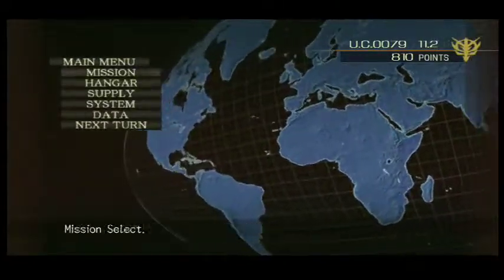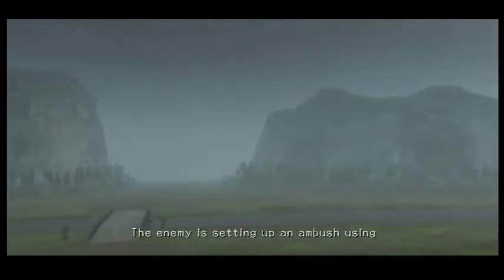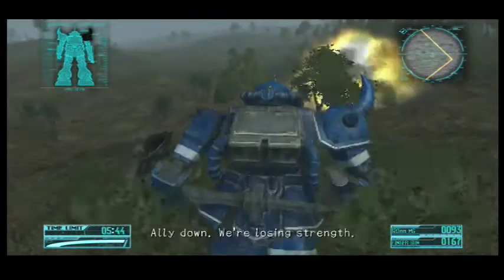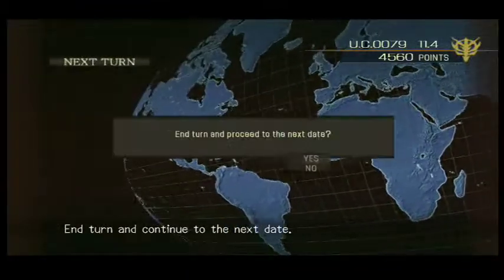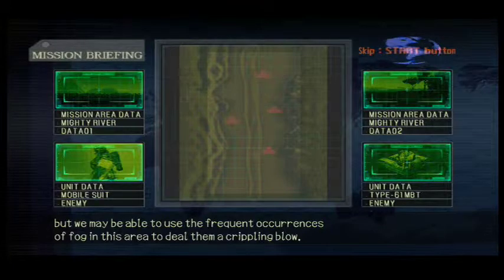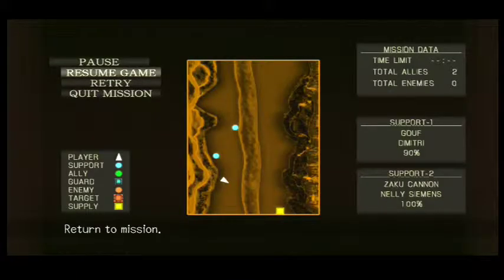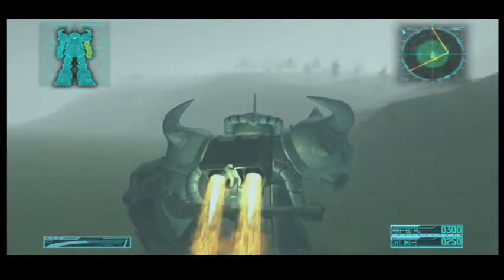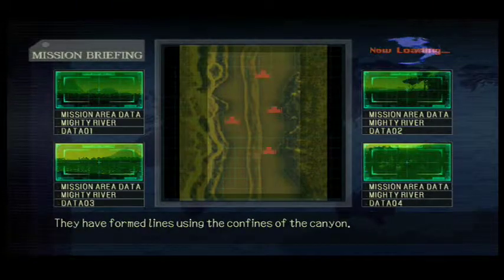CrossFire part 7: Payback is a Bitch!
In which my new Mobile suit Introduces its enemies to Bullet HELL!